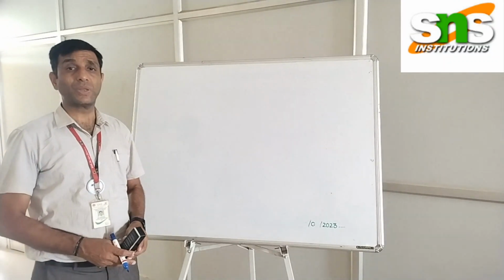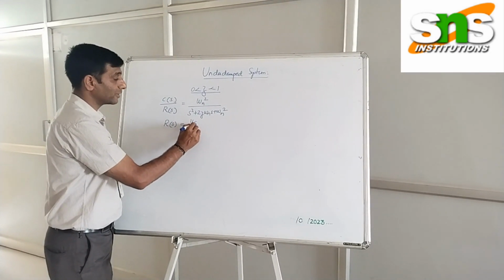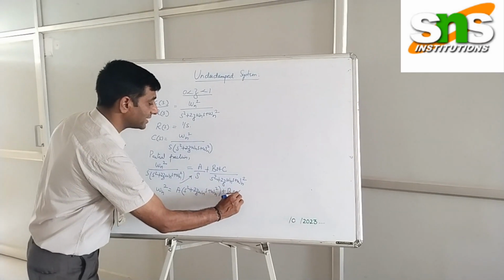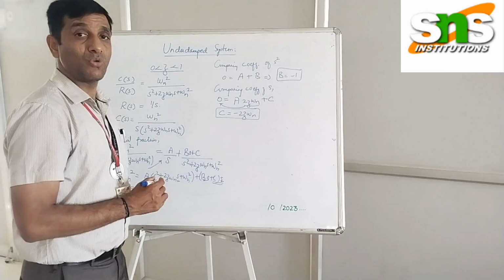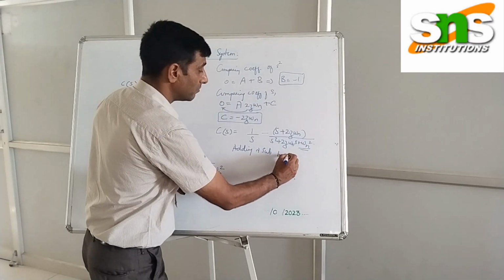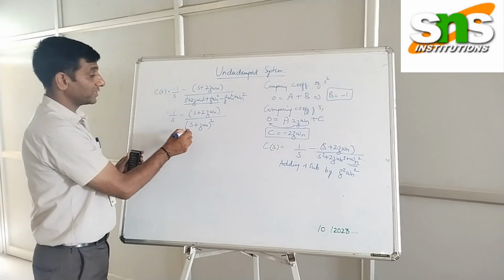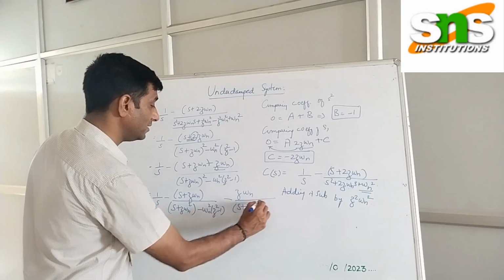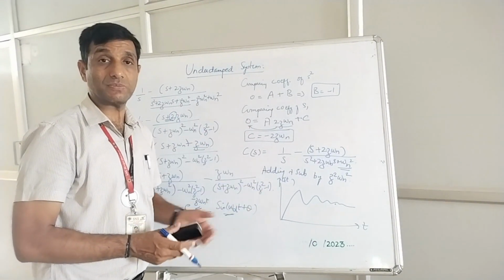Second Order Underdamped System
This video explains about the response of a second order underdamped system.